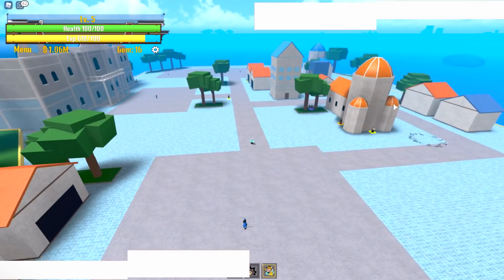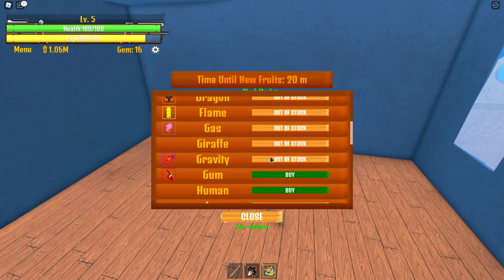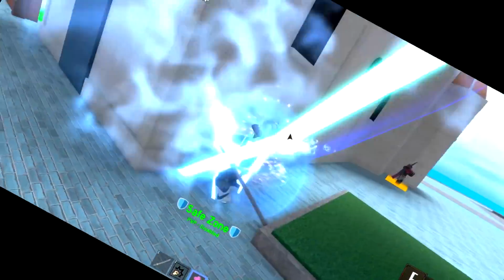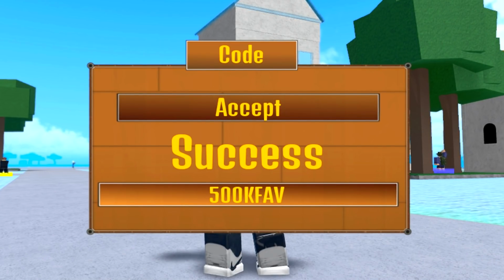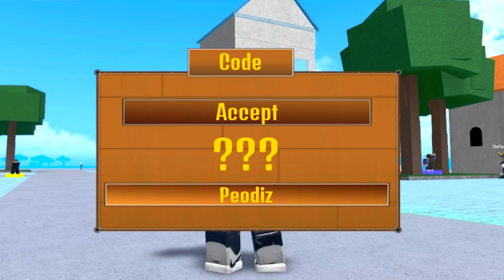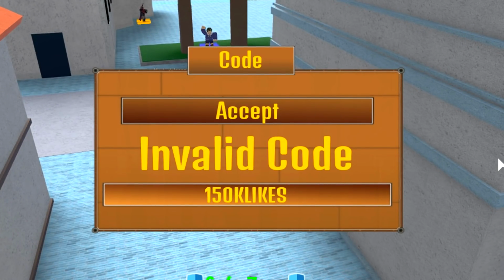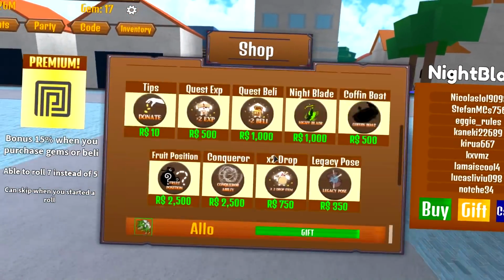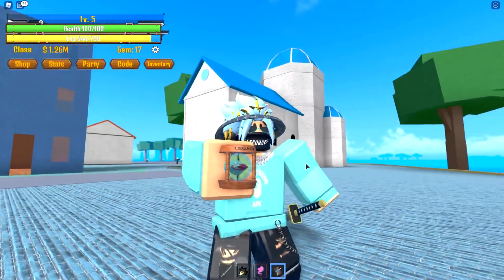ALL NEW *FREE GEMS* UPDATE CODES in KING LEGACY CODES! (King Legacy Codes) ROBLOX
ALL NEW *FREE GEMS* UPDATE CODES in KING LEGACY CODES! (King Legacy Codes) ROBLOX In this king legacy codes video I redeemed all of the new codes that give you gems and beli!